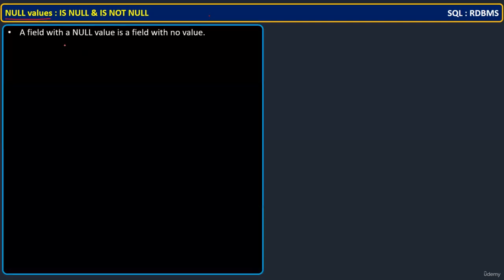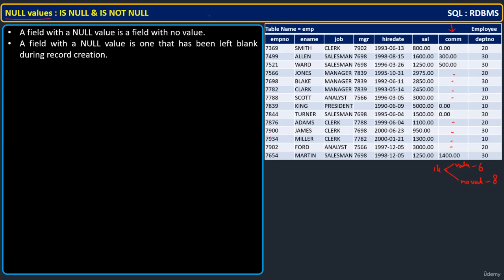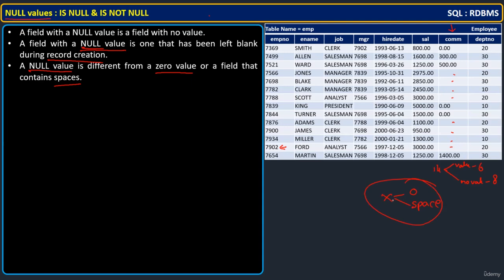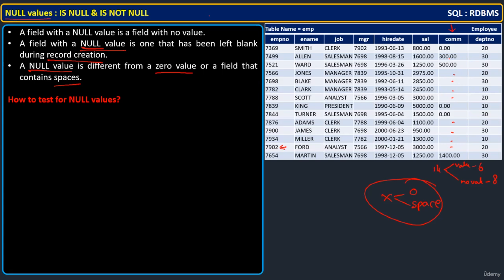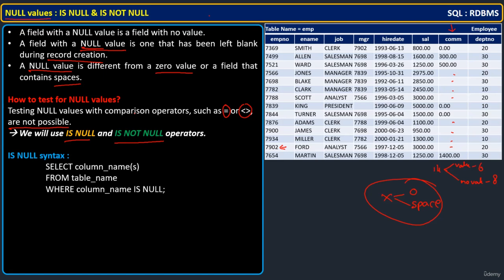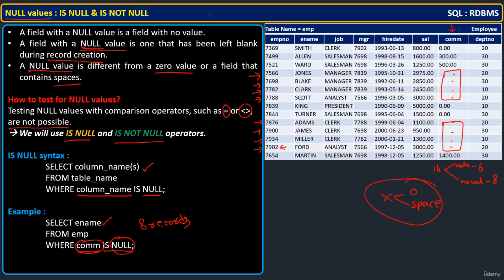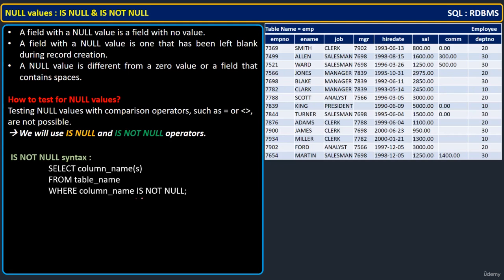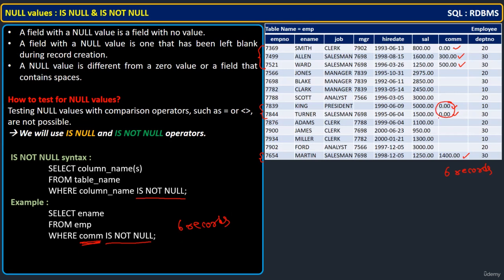052 NULL values and IS NULL & IS NOT NULL